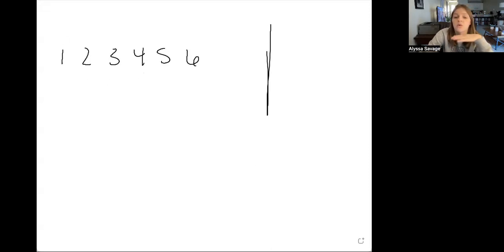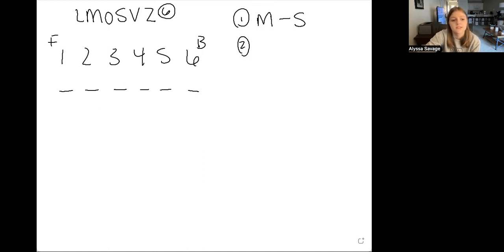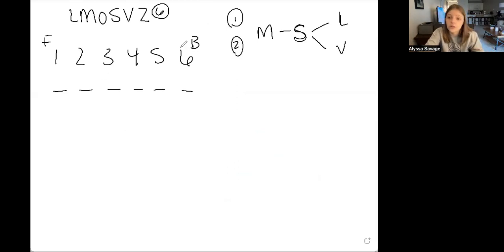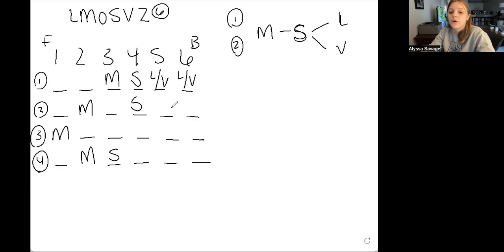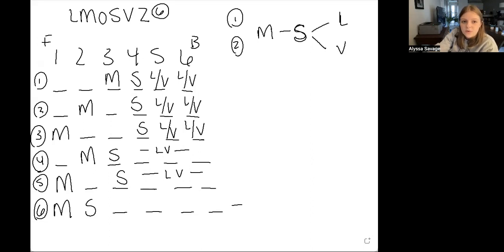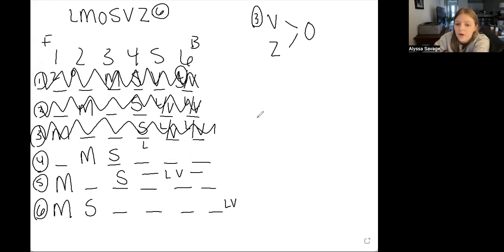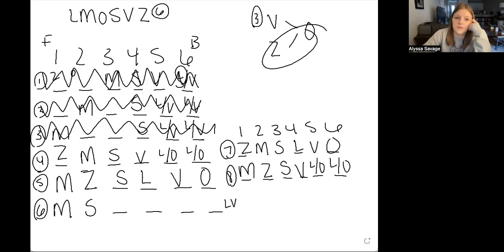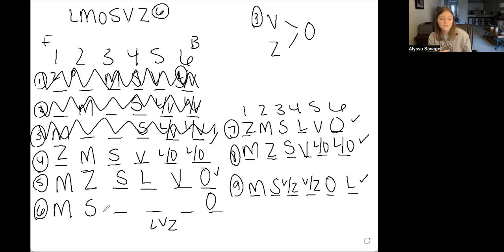PT43 - LG2 (Ordering) Set Up